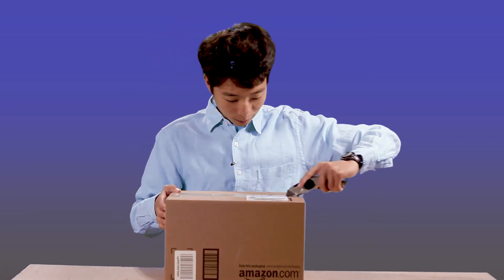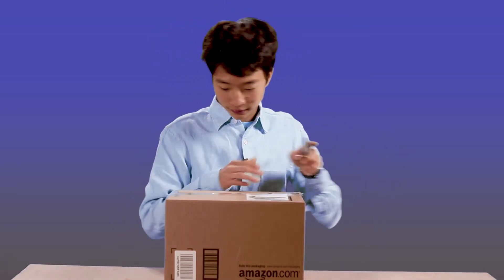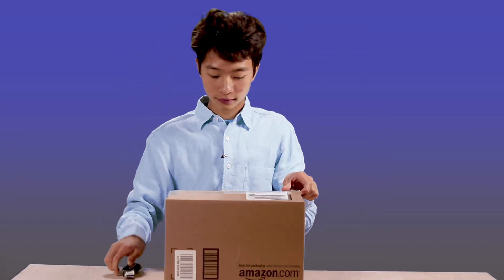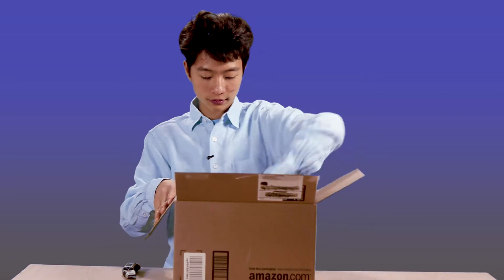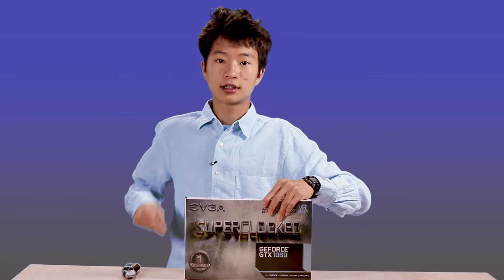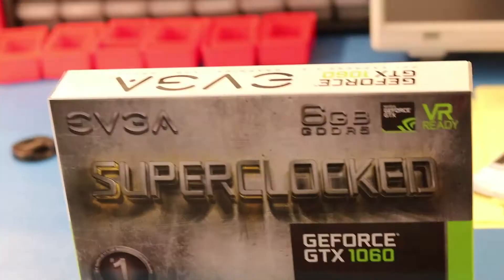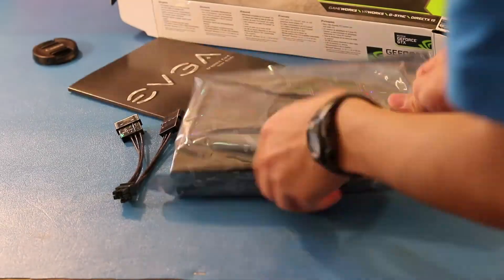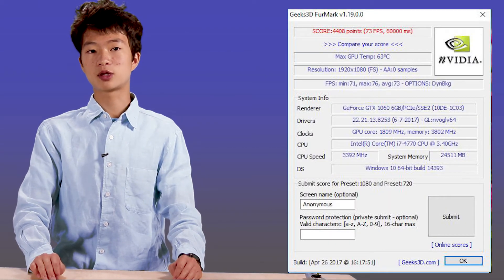GTX 1060: unboxing, and getting it to work with Premiere pro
Note: as of 2020, this trick is not necessary.